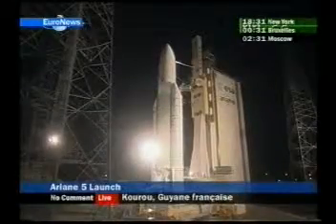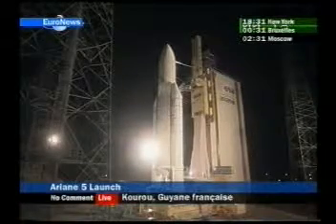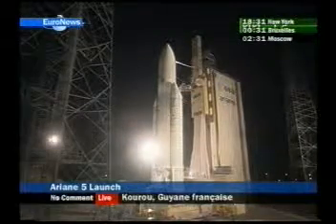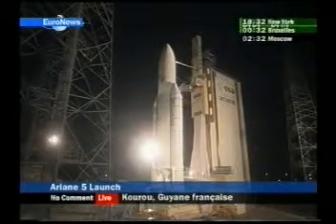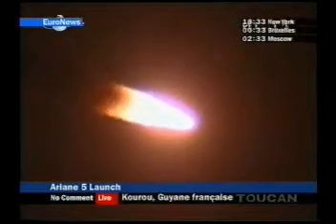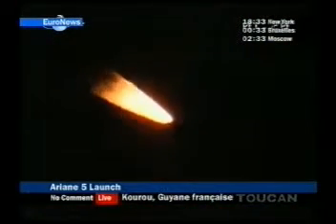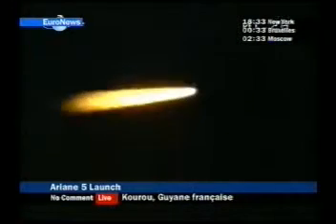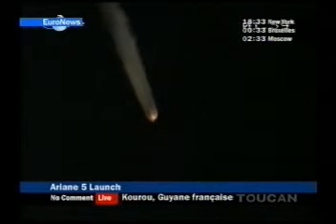Ariane V168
Retransmission en direct sur Euronews du lancement V168 de la fusée Ariane qui avait pour objectif la mise sur orbite du satellite français de télécommunications militaires Syracuse 3A et le satellite de télévision haute définition américain Galaxy 15